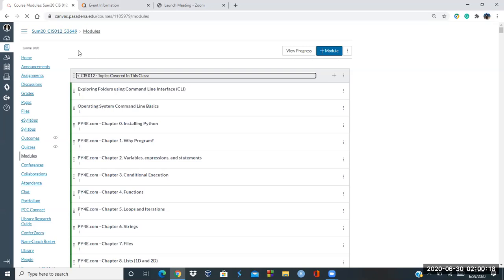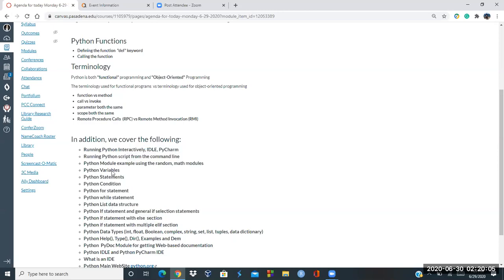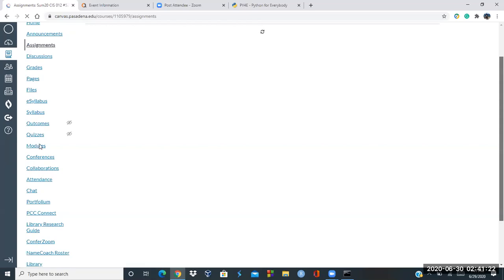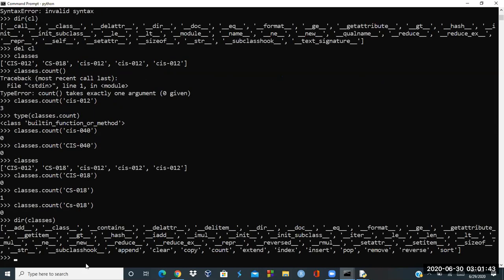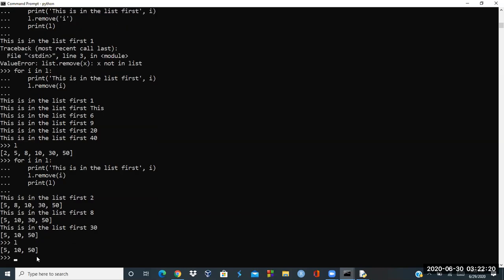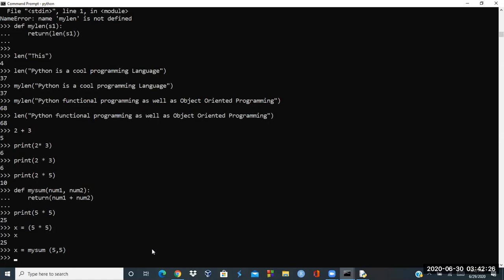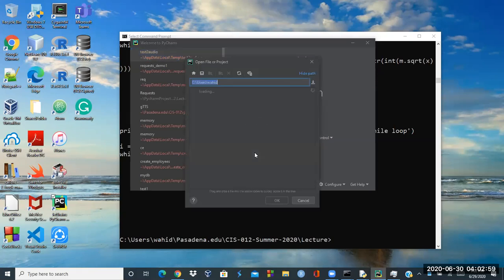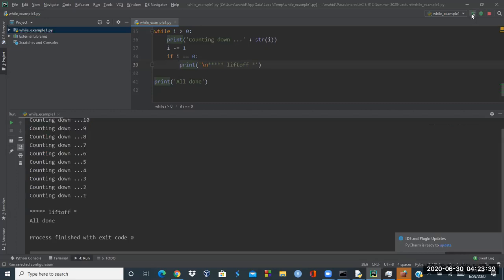Python Branching Looping and Functions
The (if, for, while) statements syntax and semantics a long with user-defined and system predefined functions are explained. for all free resources. Find our English channel content here YouTube.com/@mywebuniversity

Happy Learning!